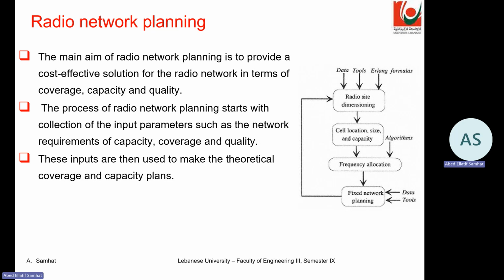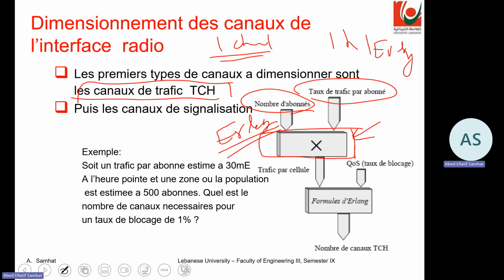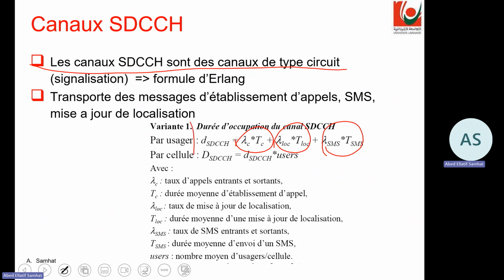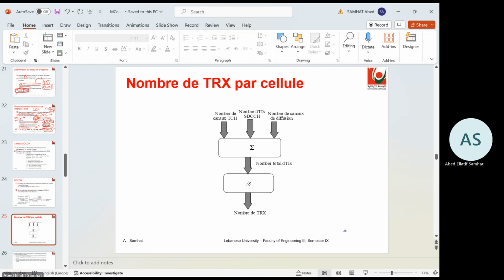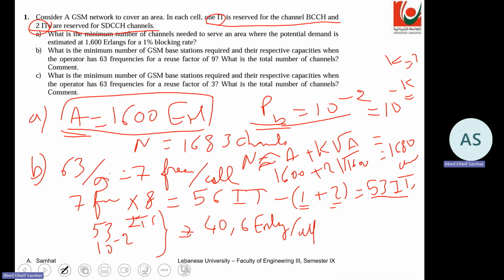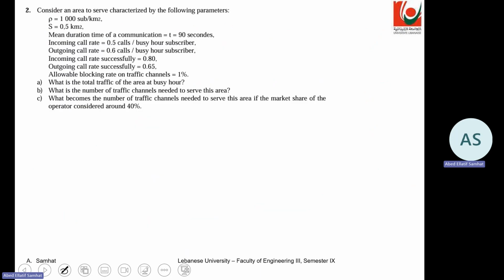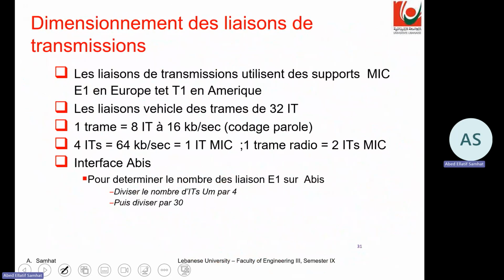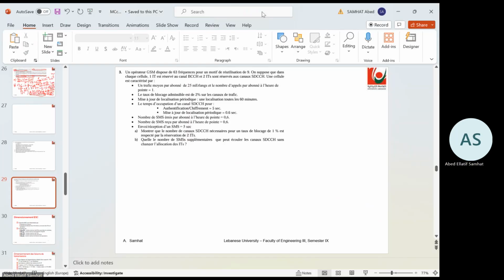Mobile Com session 4